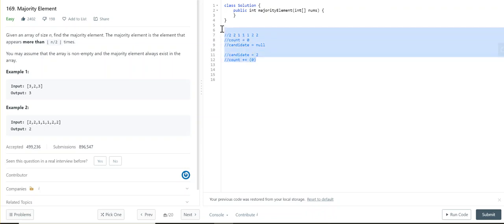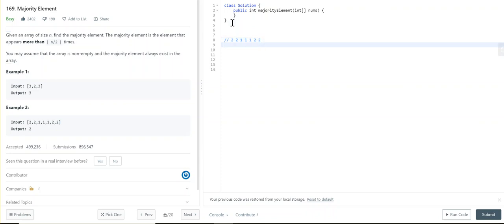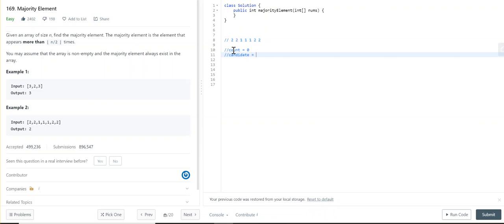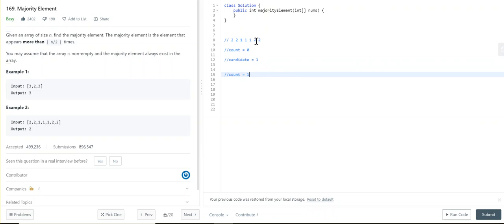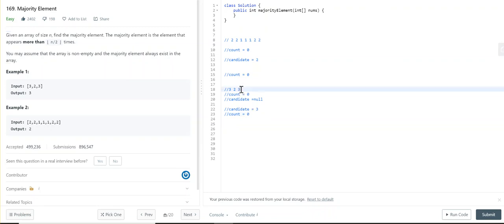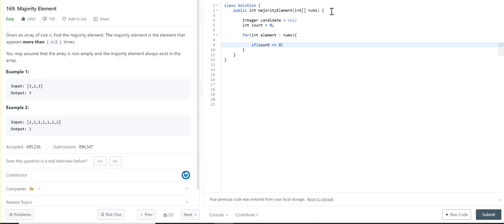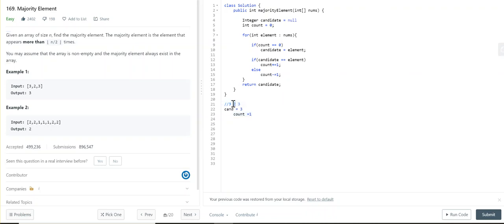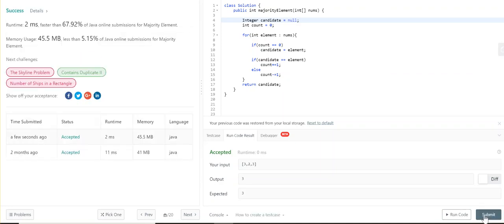LeetCode169Majority Element - Solution to LeetCode 169 - Majority Element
Solution to LeetCode 169 - Majority Element

Solution : Assign a candidate and whenever we encounter a number, equal to the candidate, we'll increment count and vice versa. When cunt becomes zero, time to assign the current element as the candidate.